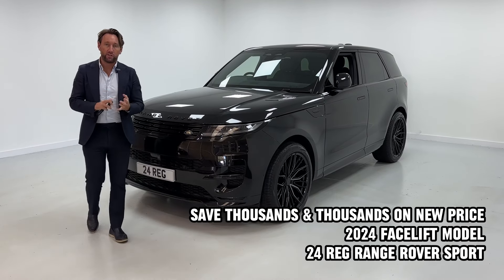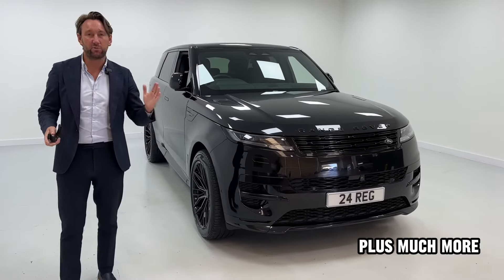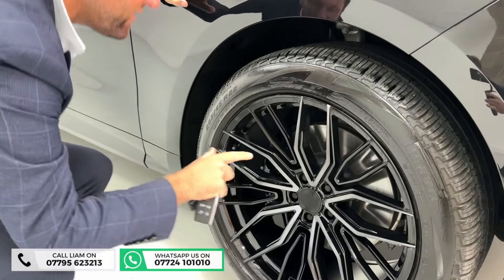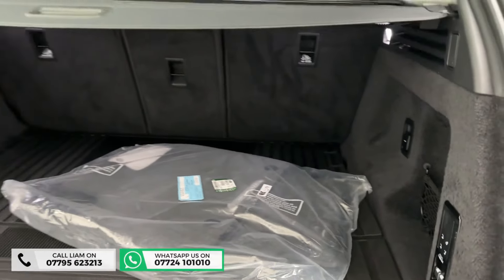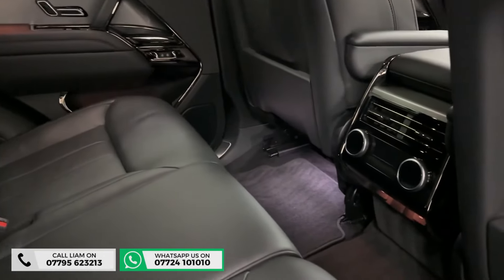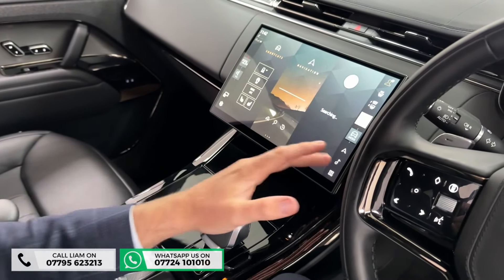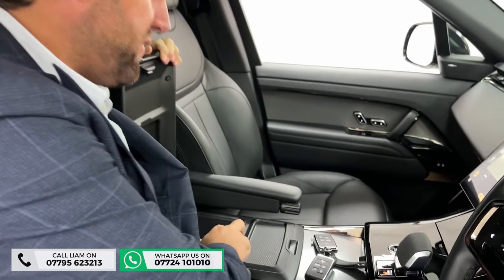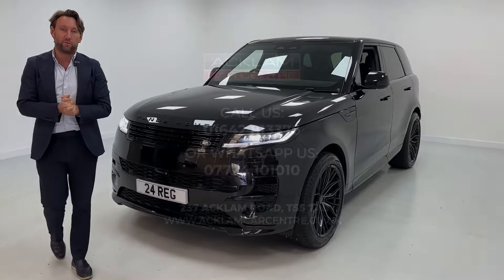2024 Range Rover Sport 3.0 D300 Dynamic SE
Introducing yet another beautiful example of the Range Rover Sport finished in Santorini Black with Black Exterior Pack, 22” Riviera Alloys & Full Ebony Leather Interior with some key extras including an Electric Towbar & Refrigerator